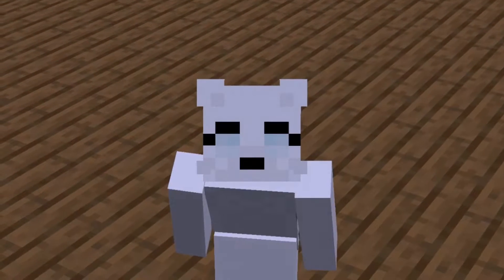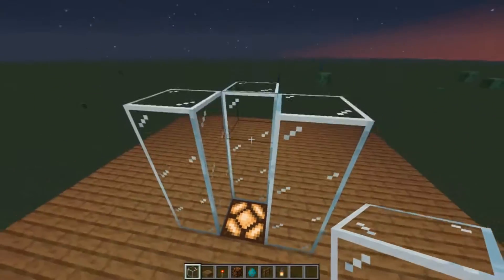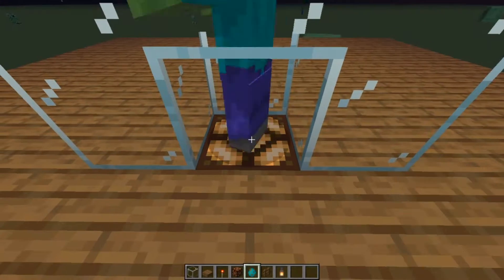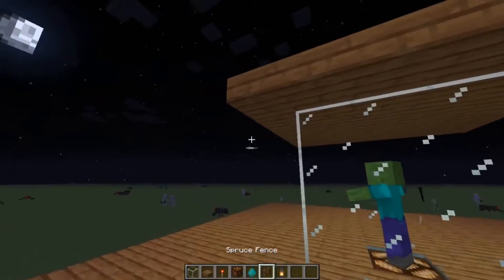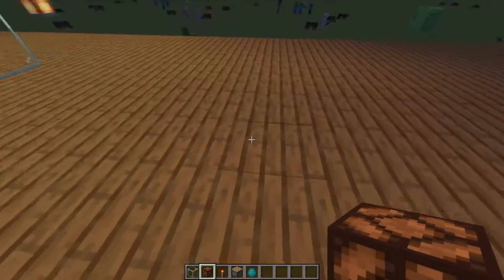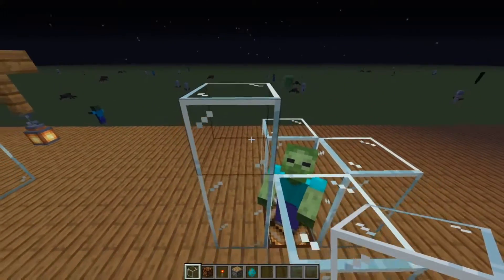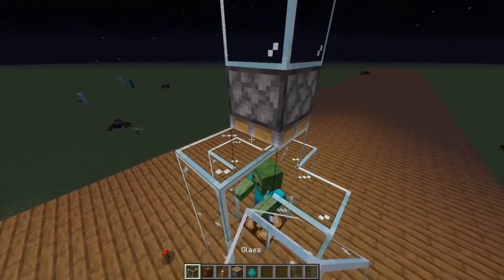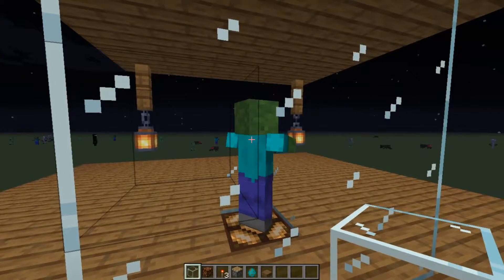How To Put A Mob In A Trophy Box Minecraft !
Hello and welcome back. In today's video i will be showing you guys how to put a mob in a trophy box. I hope you guys enjoy the video.